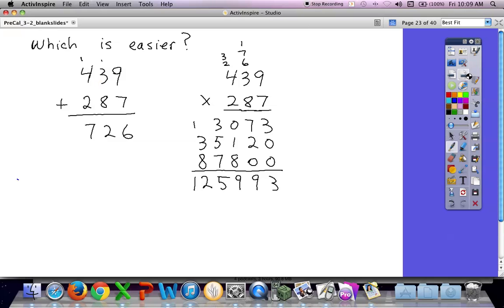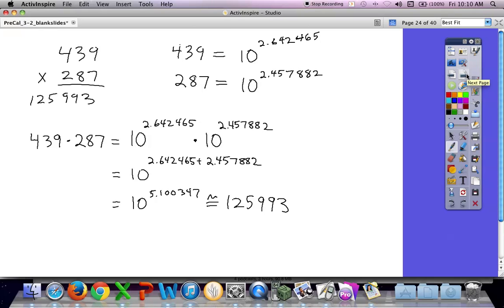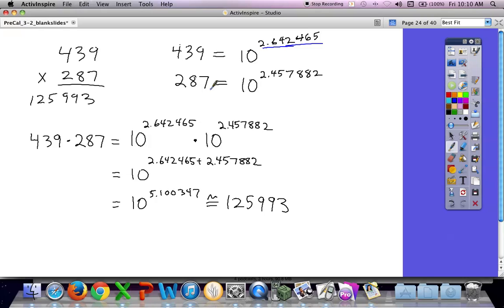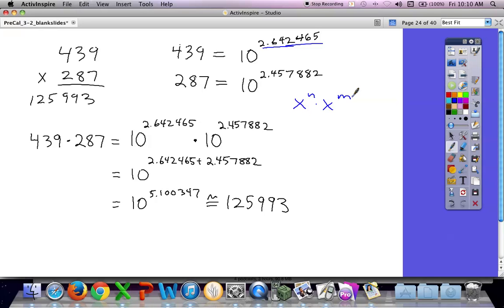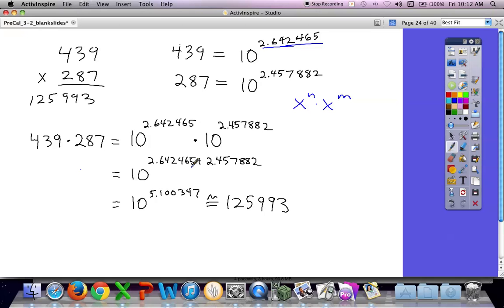PC 3 2 1